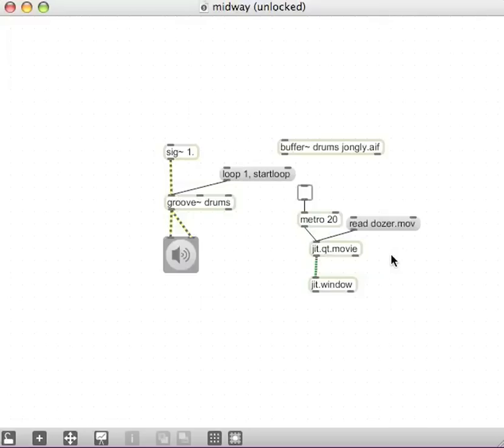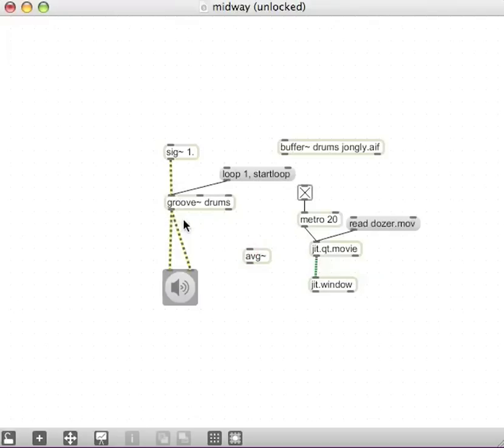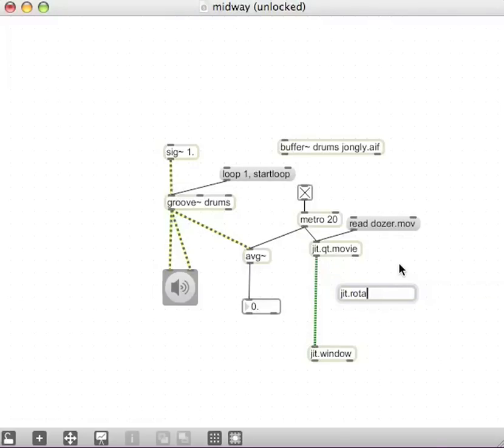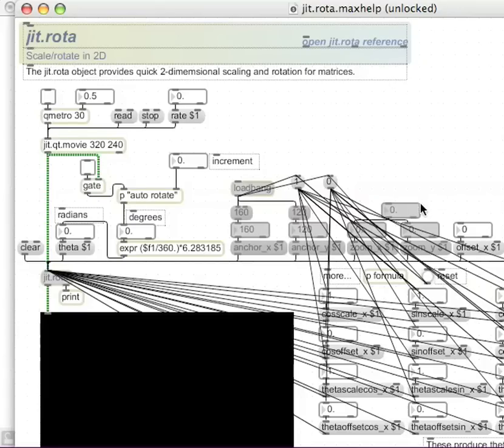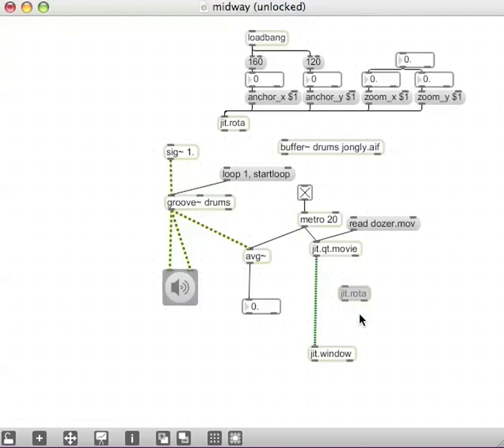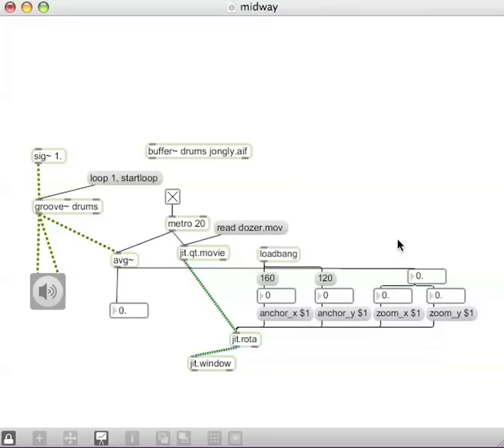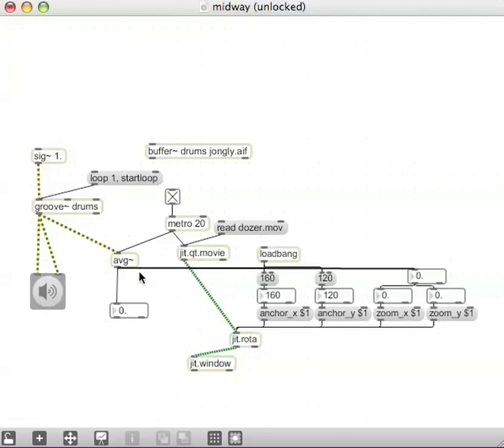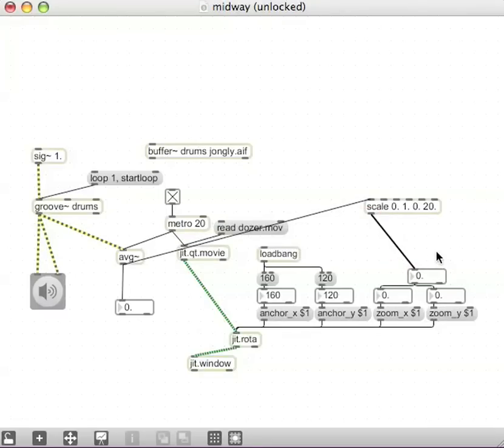Baz Tutorial 5 - Part 2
Amplitude video zoom. Sound works this time?